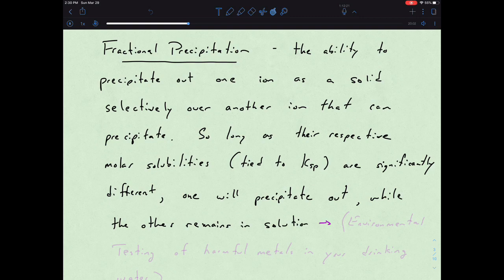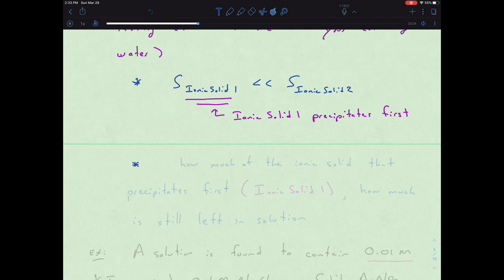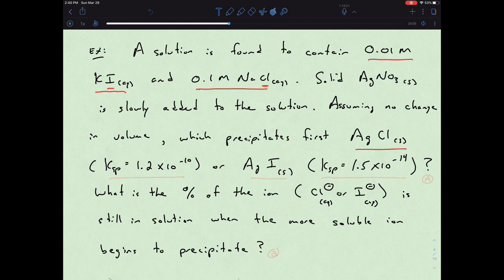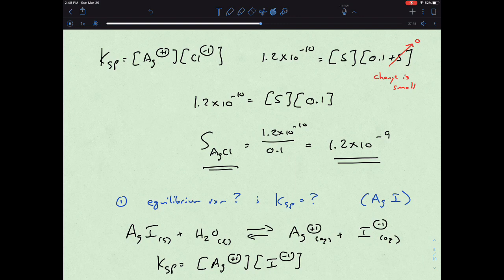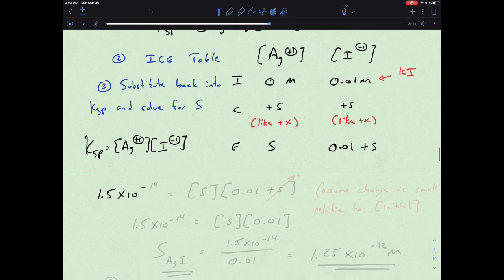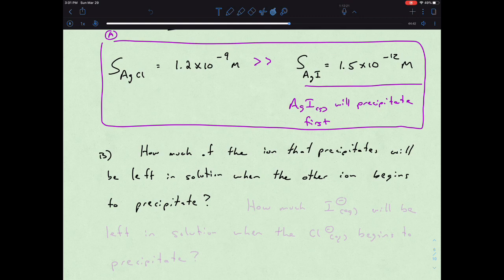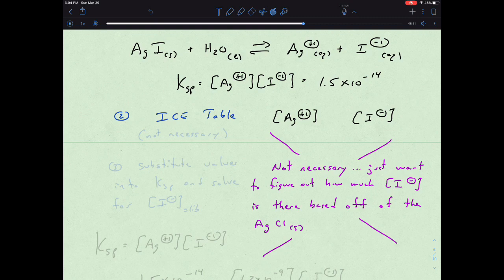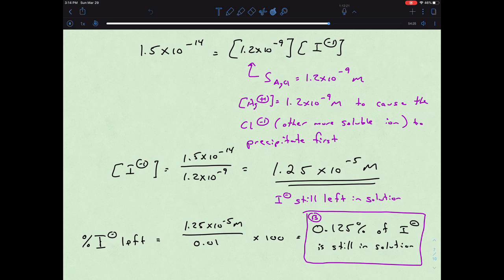UVM Ruggles Mod18 Lecture11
A discussion of fractional precipitation and an example calculation of fractional precipitation is presented